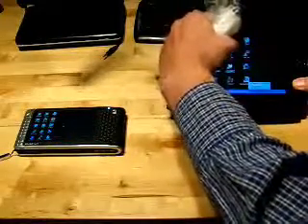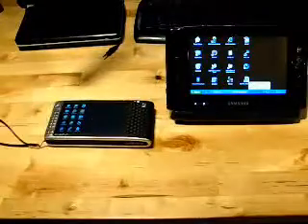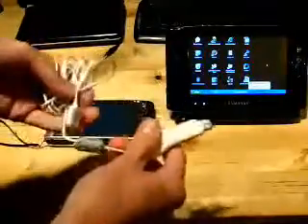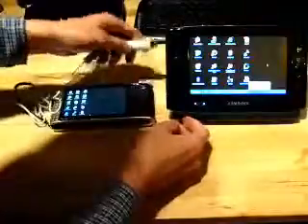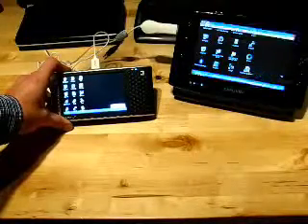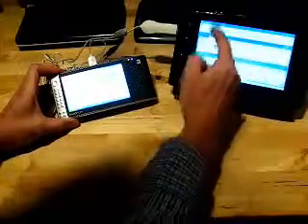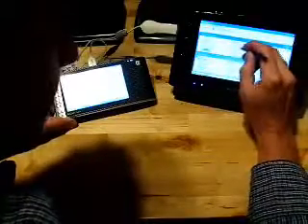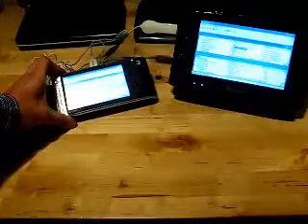USB data transfer. Everun